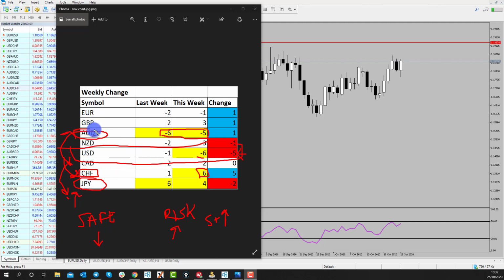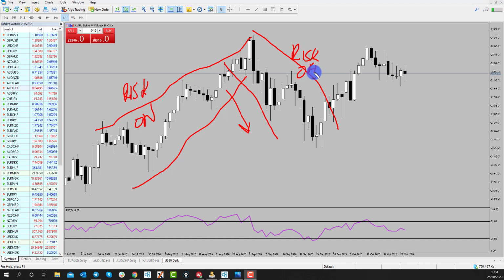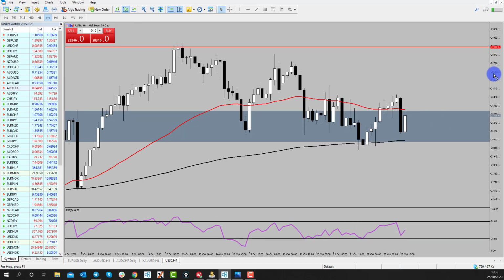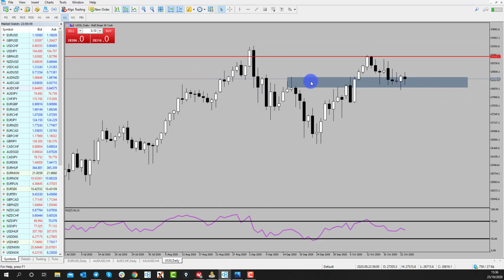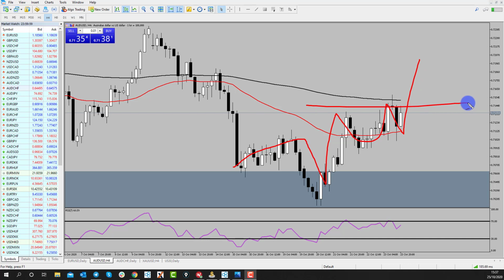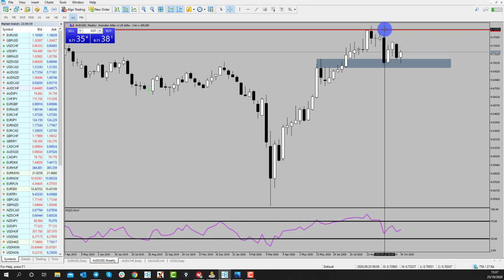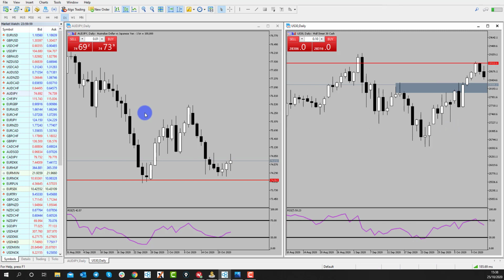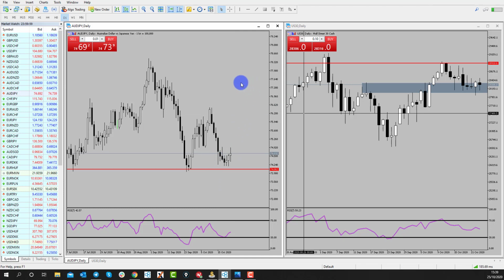Forex Market Outlook - 26th October | Technical Analysis